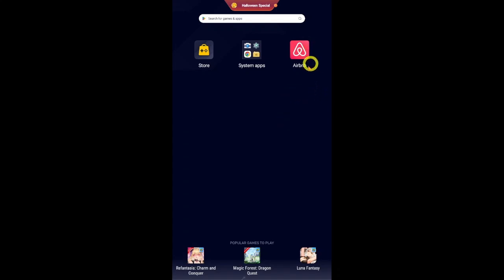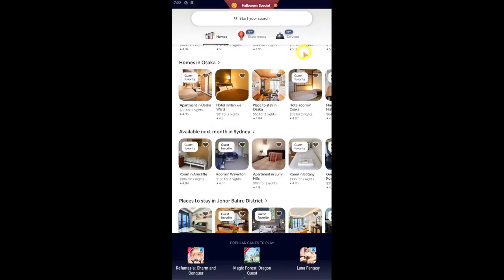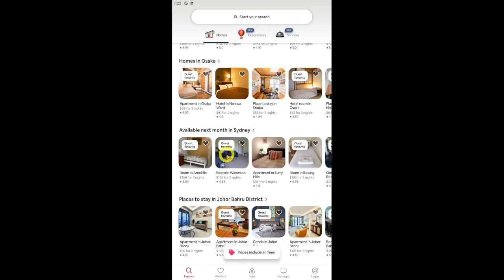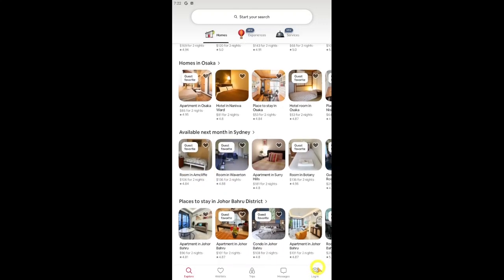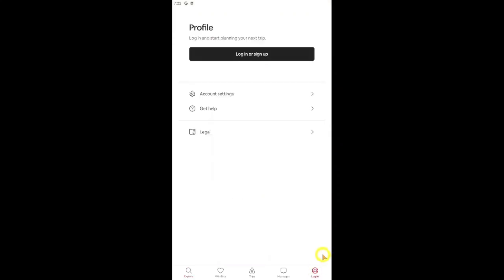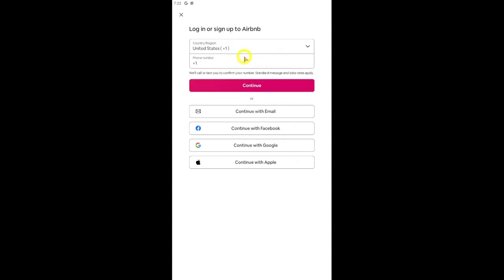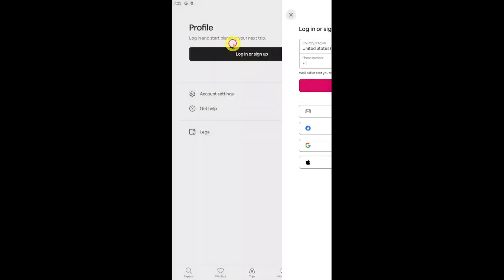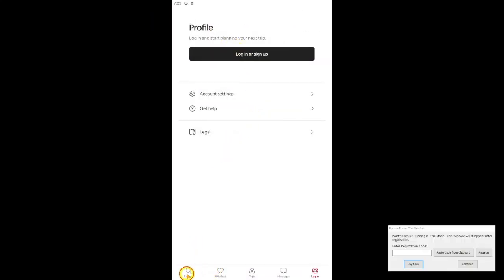How to Login to Airbnb Account 2025?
Need help logging into your Airbnb account? This step-by-step guide will show you how to access your Airbnb account securely on both mobile and desktop devices. Learn how to enter your email or phone number, use your password, and troubleshoot login issues so you can start booking stays or managing your listings without any hassle.

✅ Watch now to learn how to log in to your Airbnb account quickly and safely!